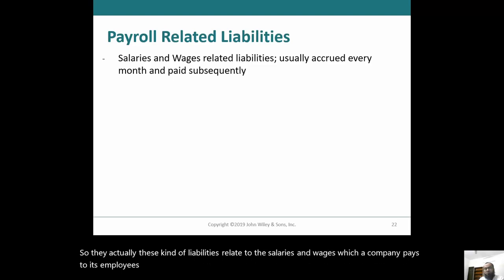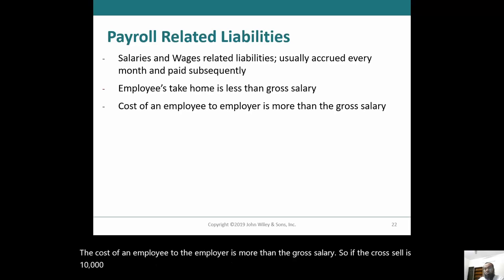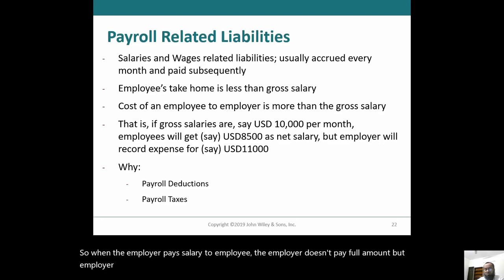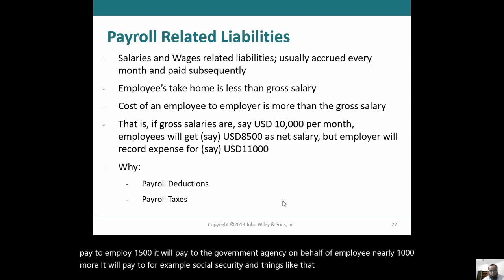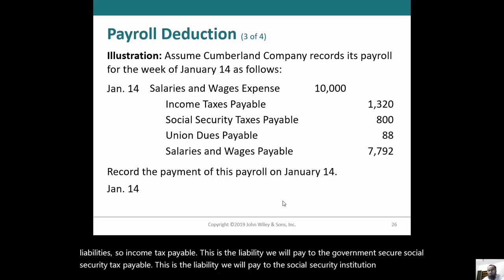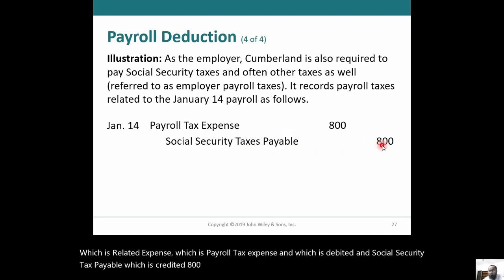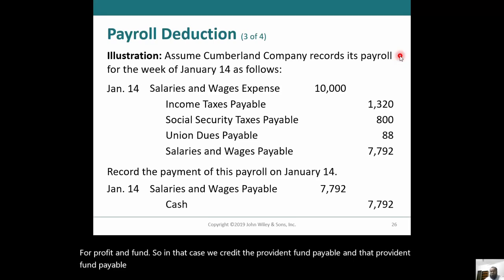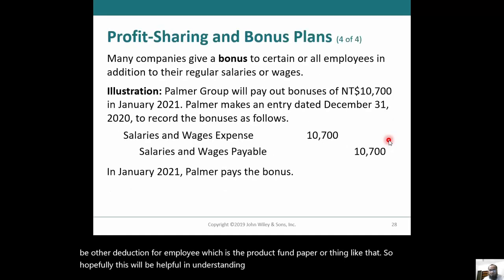Accounting for Payroll Liabilities